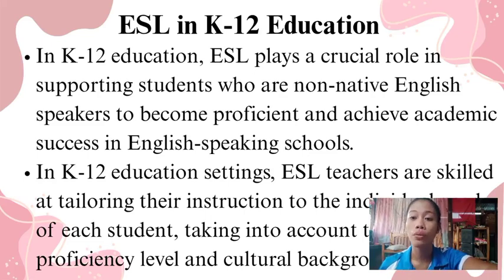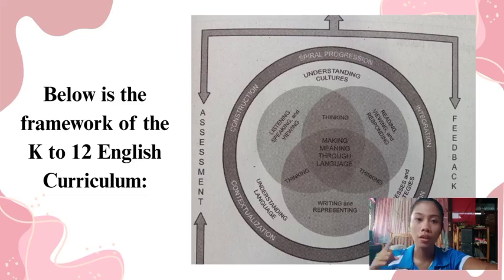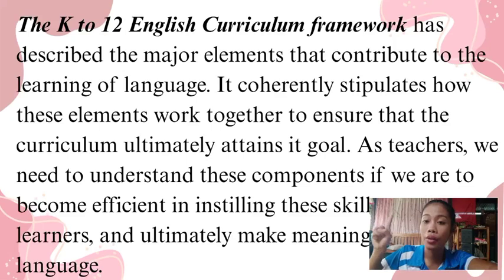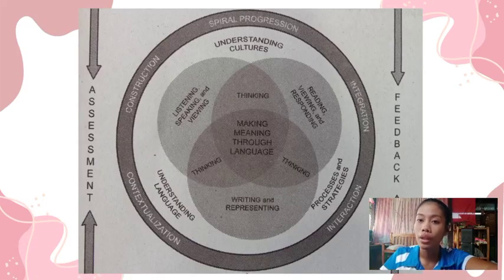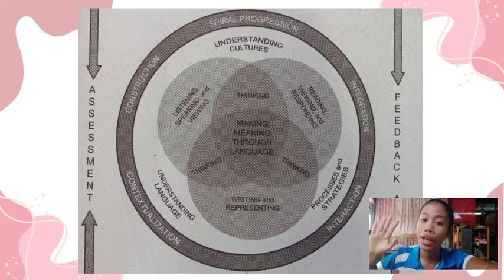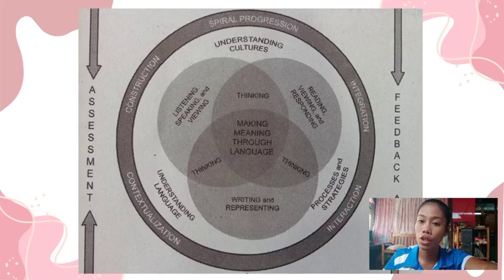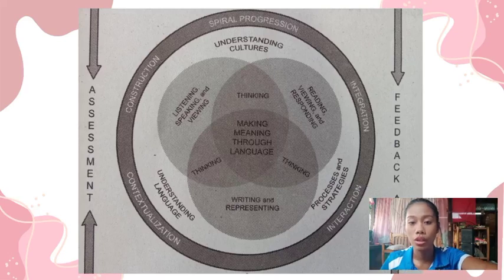UNIT 1: FOUNDATIONS OF ESL TEACHING (A. ROLES OF ENGLISH • IMPORTANCE OF ESL IN K-12 • MTB - MLE)